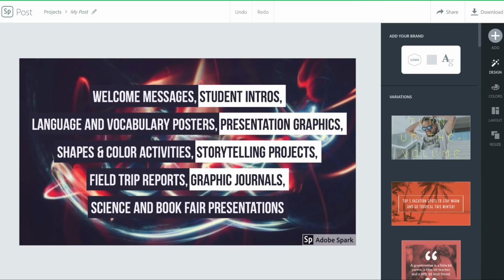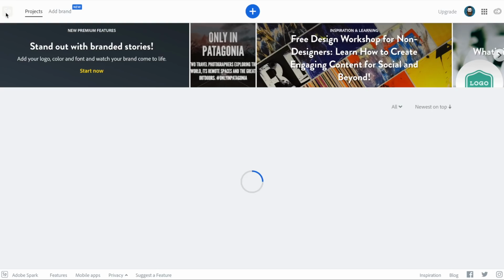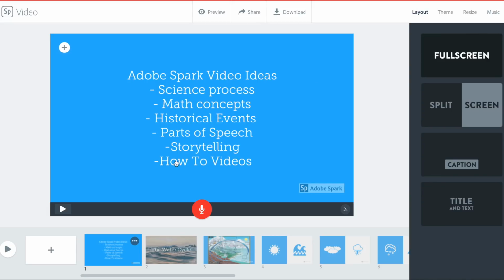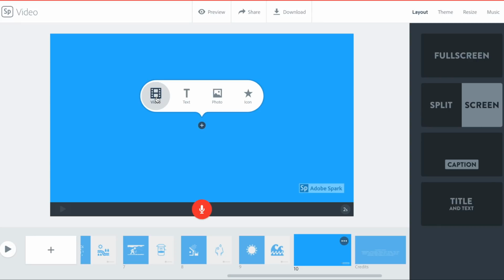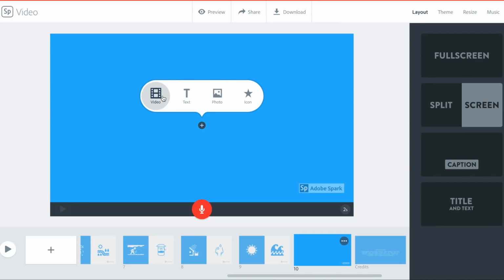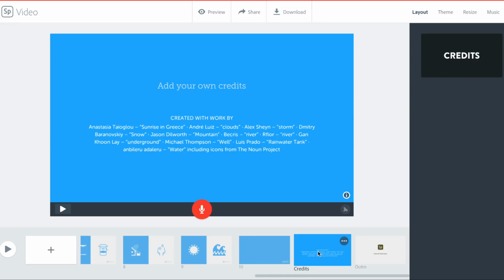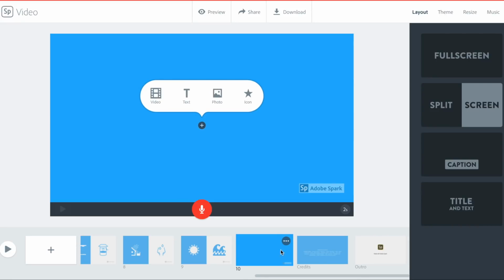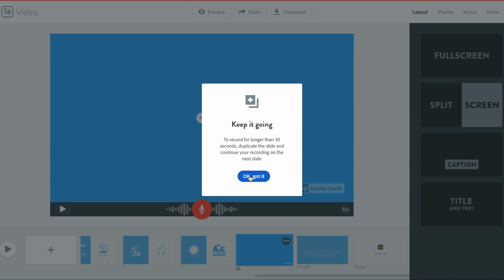Adobe Spark Video In The Classroom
How to use Adobe Spark Video in your classroom + a lesson plan idea!